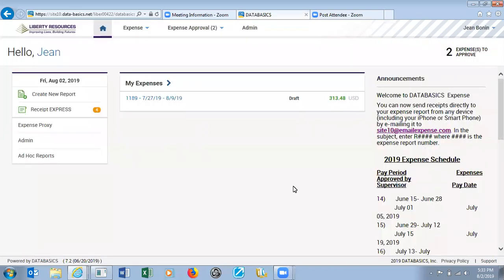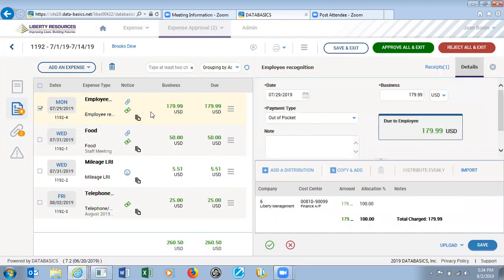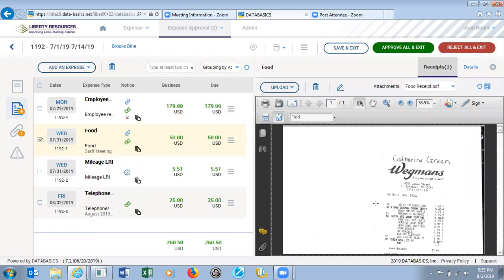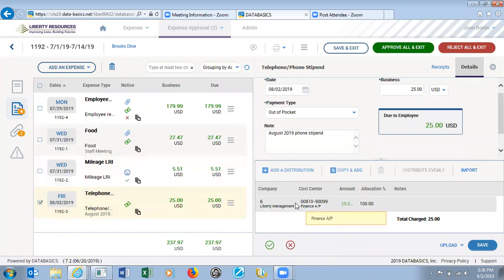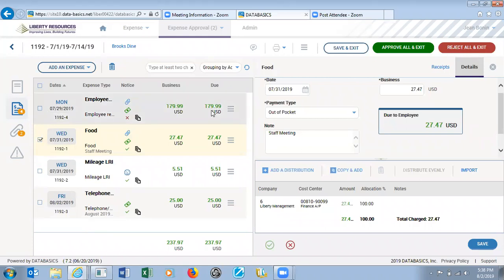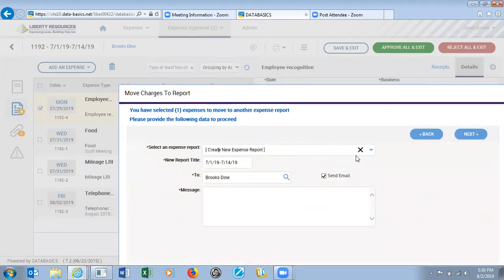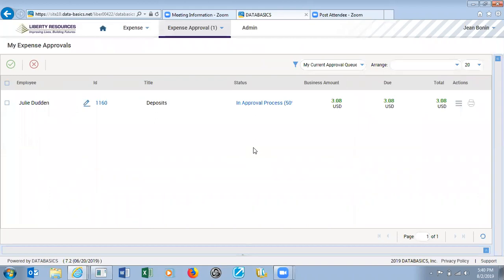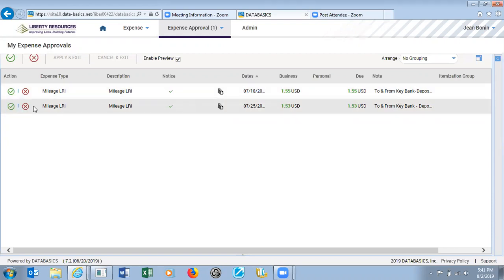Supervisor Approval in Databasics